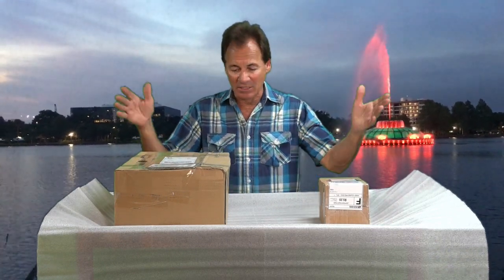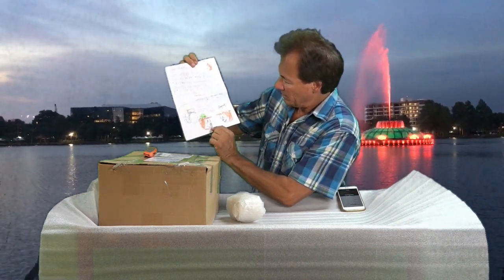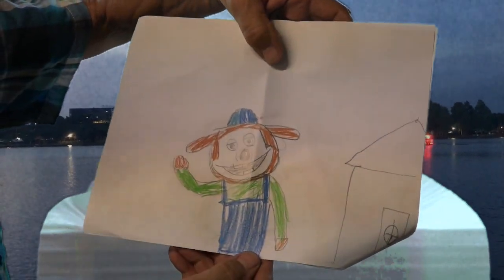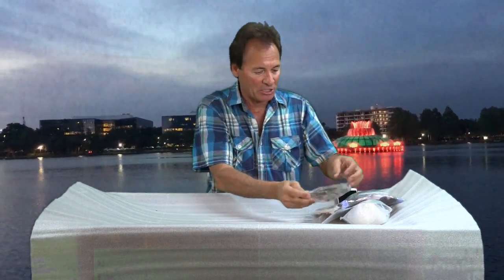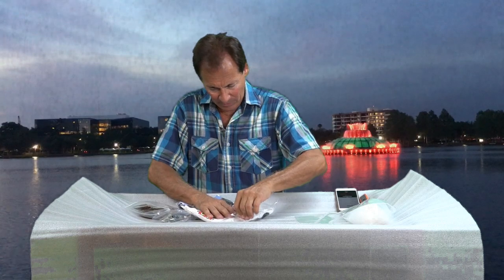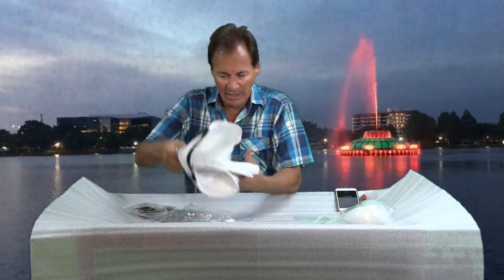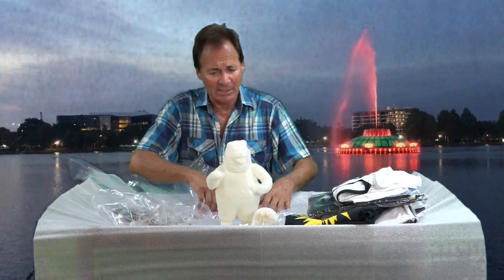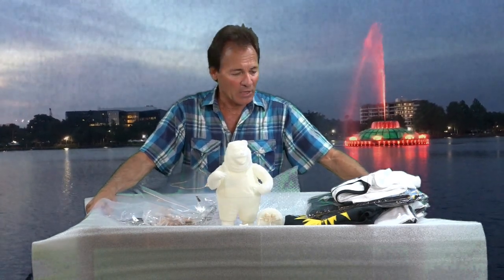Box Opening Day at CEI ** Justin Ishmael ** Fan Ryan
I have two mystery boxes to open today. One from fan Ryan and the other from one of my many great business relationship partners, Justin Ishmael!  What's inside?  After you see what Justin sent me, go on over to his website to get a better look and description than I gave.